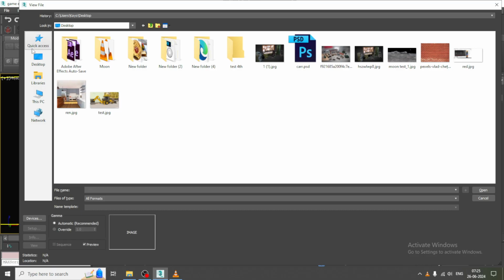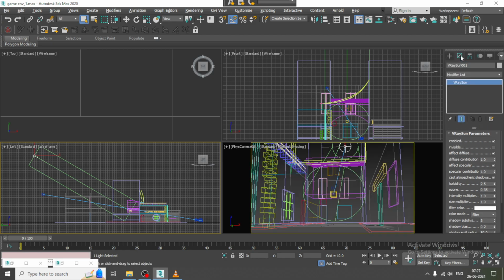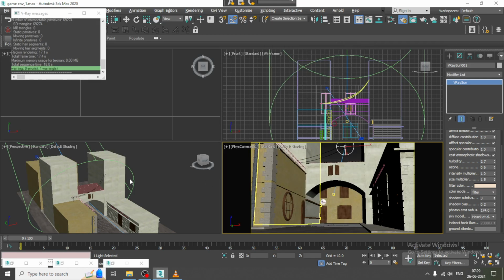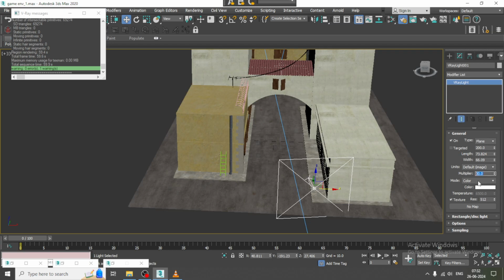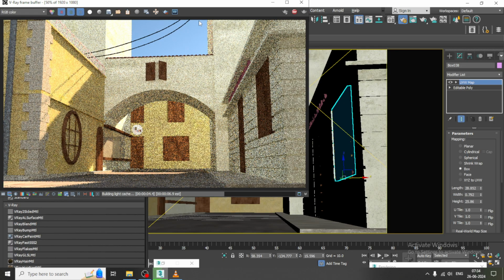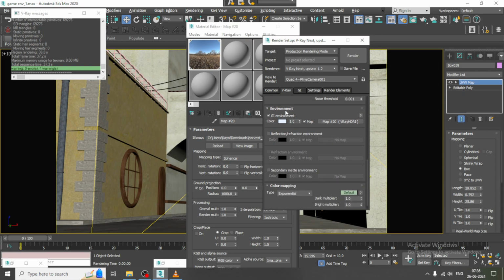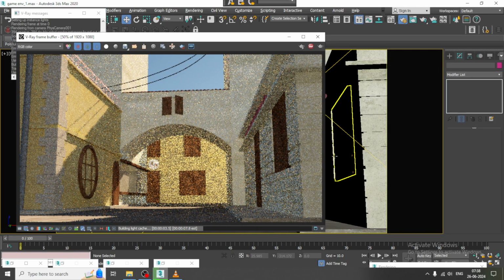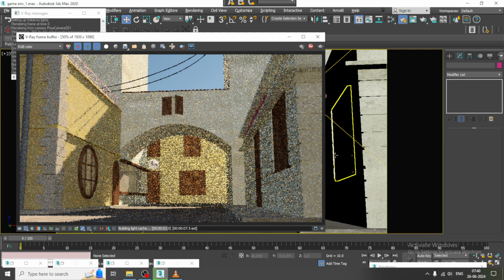Lighting in 3dsmax I How to Light Game Environment ( Part 9)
How to Light Game Environment in 3ds Max" is a comprehensive guide that takes you through the journey of creating stunning 3D environment from scratch using Autodesk 3ds Max. Whether you're a complete beginner or looking to refine your skills, this tutorial series covers everything you need to know to become proficient in Game Environment Lighting

Adding Vray Sun
Adding Vray Lights
HDRI Maps
Vray render Settings